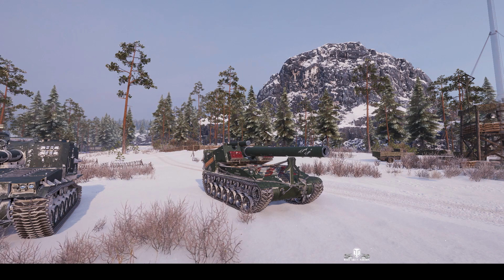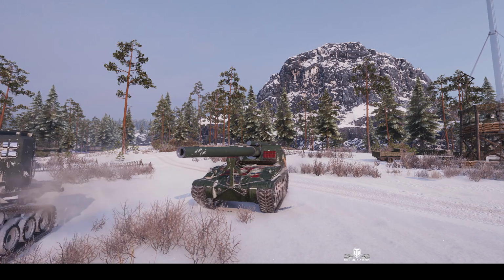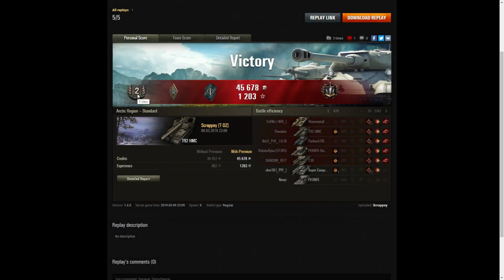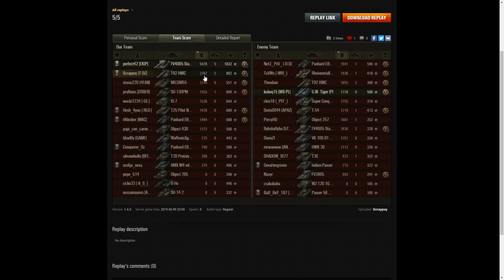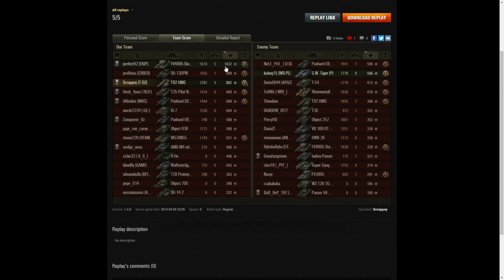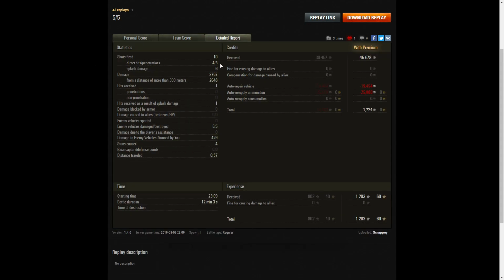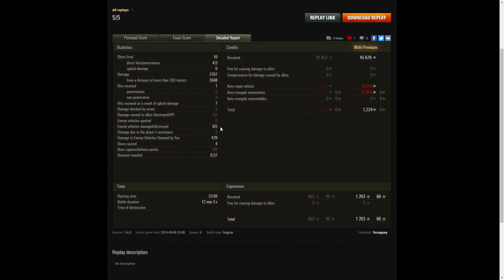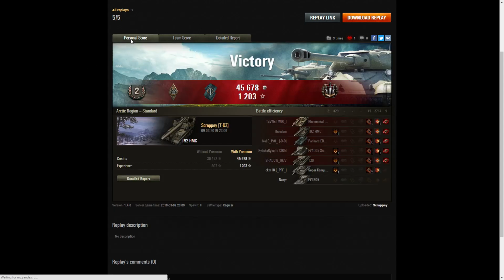T92 HMC - Brothers in Arms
This replay is from 9 March 2019 on Arctic Region. The player, Scrappey in the T92 HMC was awarded a Brothers in Arms.